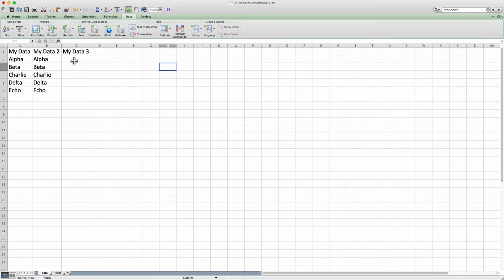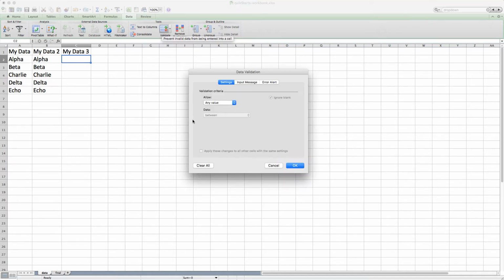How to create a drop down menu in Excel 2011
This video shows you how to create a drop down menu inside a cell in Excel 2011.